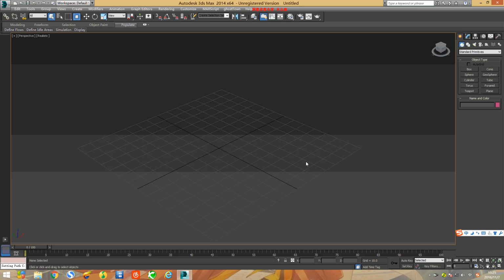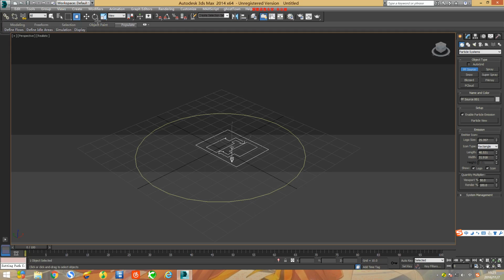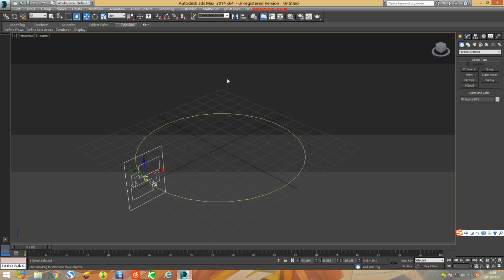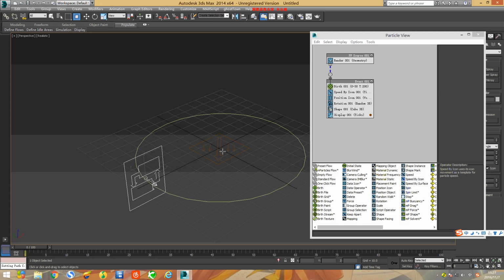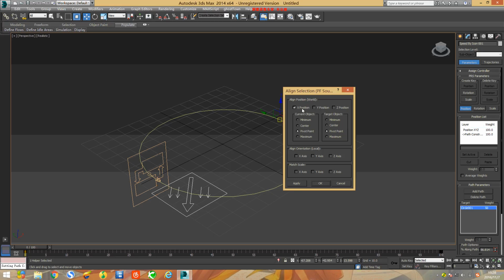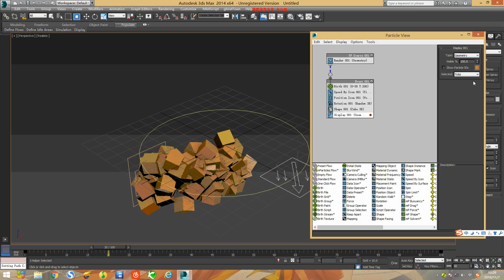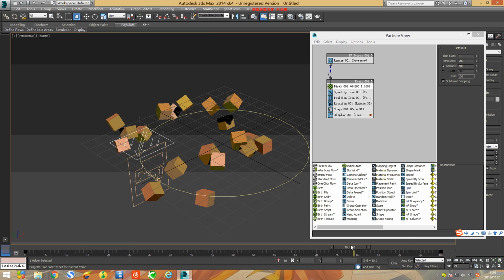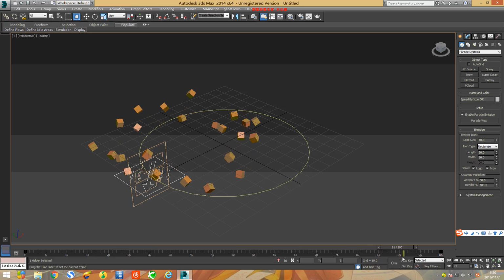set path particle in 3ds Max